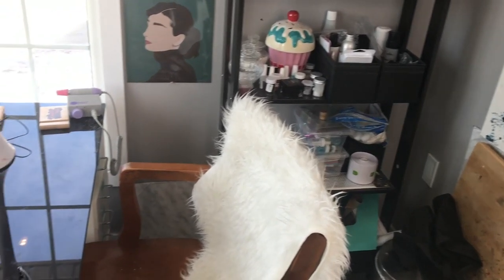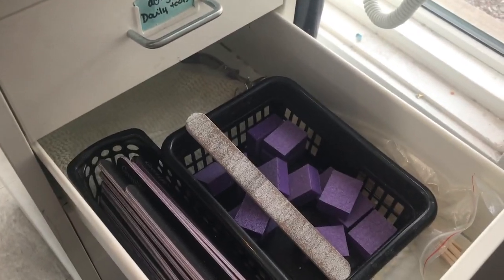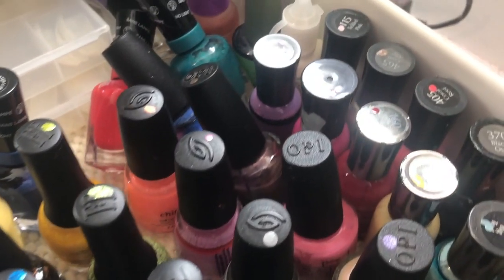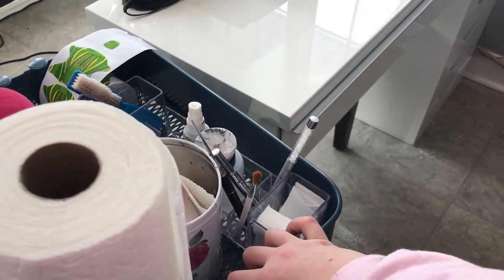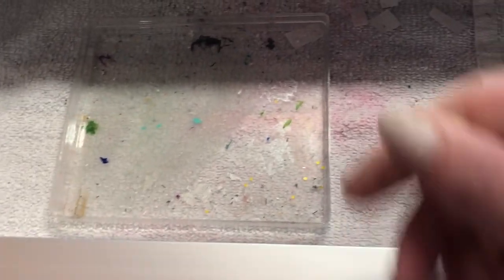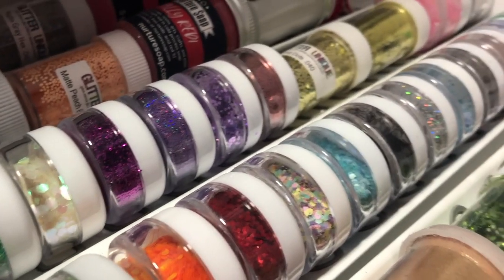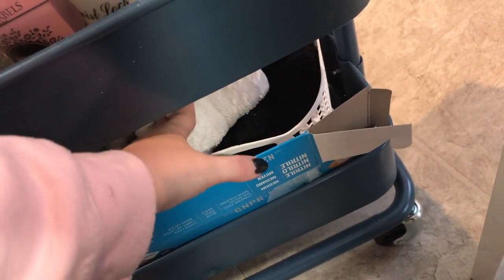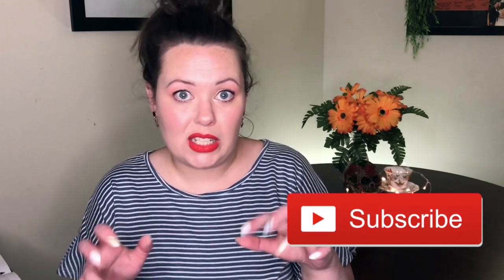WORKSTATION MAKOVER & NAIL DESK TOUR //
Hello my Darling!

I did a tiny makeover on my tiny workstation! I upgraded my desk, storage, shelving and decor!

ITEMS MENTIONED

IKEA
DESK: Besta Burs - shorturl.at/elpS5
GOLD SHELVS: Svenshult - shorturl.at/msJS0
FLOOR LAMP: Holmo - shorturl.at/ftBEU
WINDOW BENCH: Lack - shorturl.at/ptBDQ
DRAWER UNIT: Helmer - shorturl.at/uyCFU
CART: Raskog - shorturl.at/aeERV

FAKE ALEX DRAWER UNIT: from Michael's Craft Store but I couldn't find a link

CHANNELS MENTIONED
Talia's Nail Tales: @TaliasNailStudio

NAIL POLISH DECLUTTER

MAKEUP, TOP & EARRINGS

Earrings are really old from Forever 21
Top is second hand and without a label

Physicians Formula Healthy Foundation LC1 - shorturl.at/bjzZ9
Physicians Formula Healthy Powder Foundation - shorturl.at/djxz1
Cover Girl Trublend Concealer in Classic Ivory - shorturl.at/HSV07
Physicians Formula Organic Wear Dewy Blush Elixir in Gorgeous Peach - shorturl.at/huPWZ
Milk Baked Bronzer - shorturl.at/EKPX2
Pixie Glow-y Gossamer Duo in Subtle Sunrise - shorturl.at/qzMWY
Essence Brow Gel and Pencil - shorturl.at/tIRSZ and shorturl.at/afkn0
Essence volume stylist 18hr lash extension and Milk mascara - shorturl.at/ahrW9 & shorturl.at/moqOR
Lipstick NYX Matte Lipstick in Indie Flick - shorturl.at/mnprQ

Hello everyone! My Name is Tonja, I am a new nailtech and smallbusiness owner in Ontario, Canada. I decided to film my journey into the industry, and my day to day and put it on the internet.
Because, that's what humans do now.